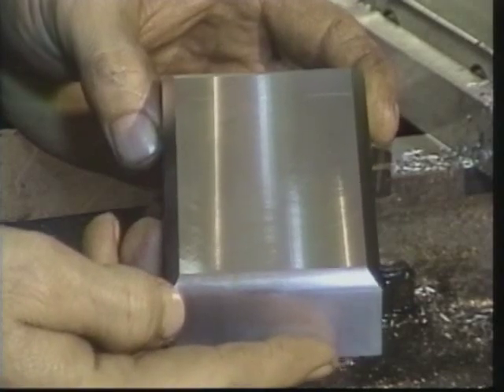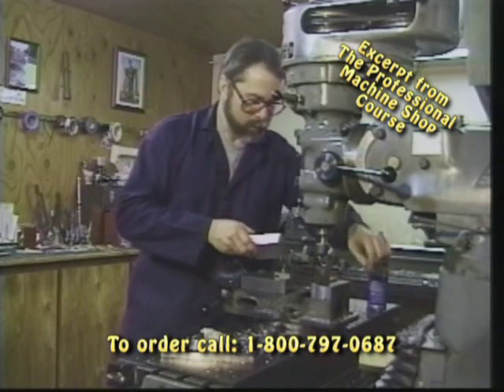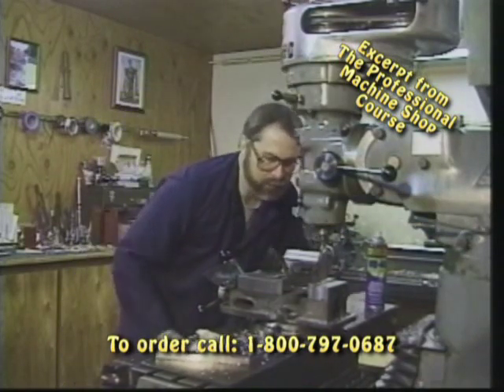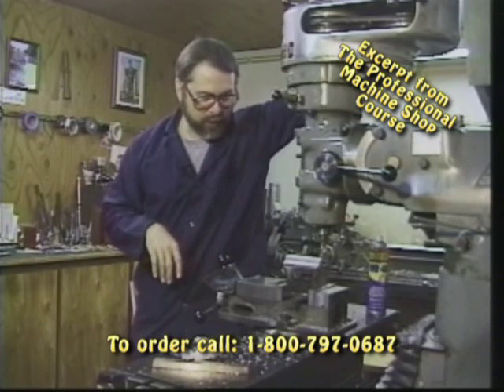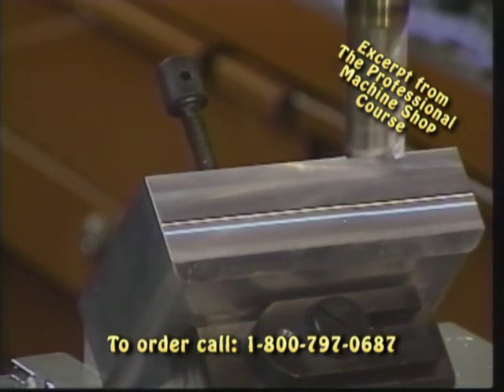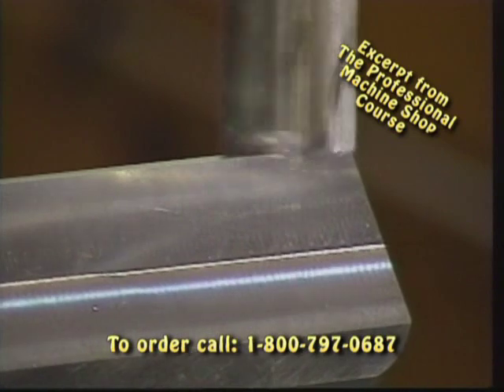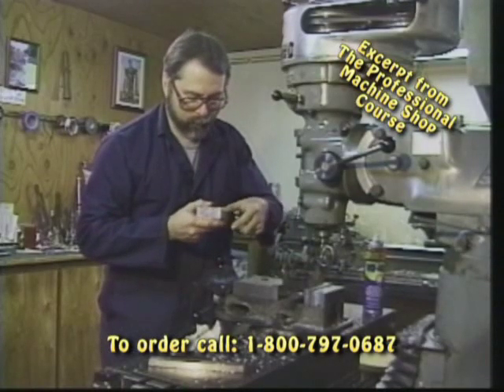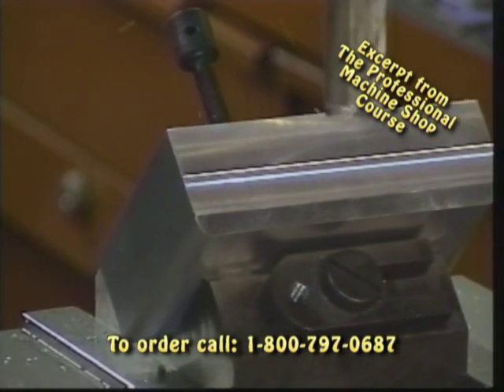Machine Shop Training: Beveling with a V-block ATI Mill #10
Learn one of several techniques for producing a bevel, Darrell shows you have to use a V-block for the task in this excerpt from our professional machinist course. The complete course teaches you how to professionally set up and operate a Lathe Mill and other General Machine Shop Equipment so you can rapidly acquiring the skills to turn out parts like a Master Machinist.